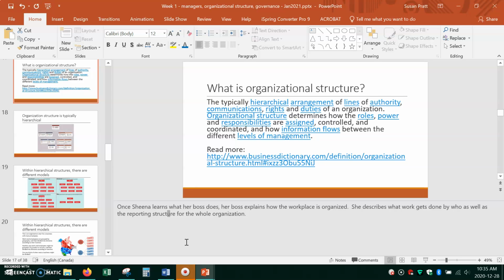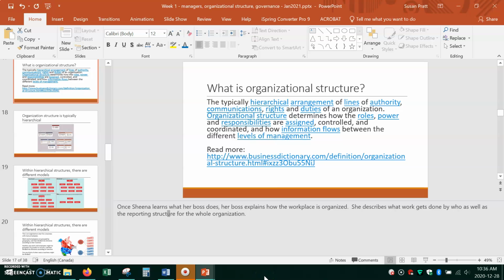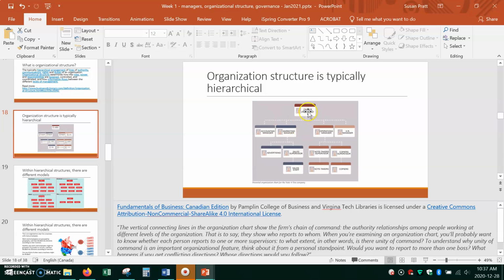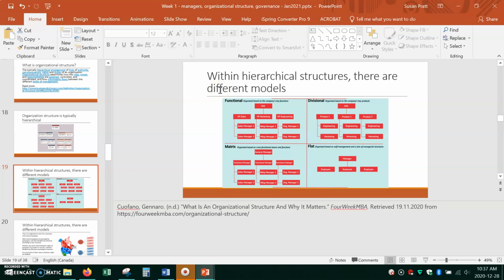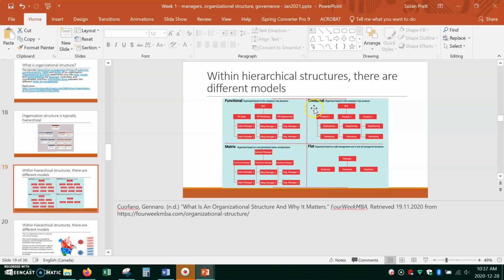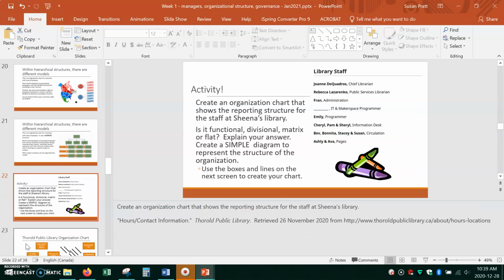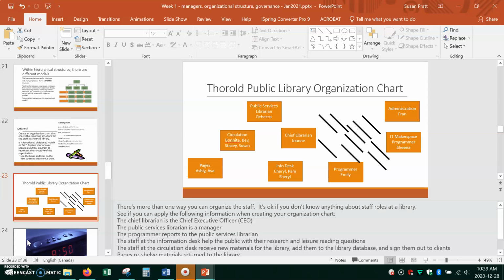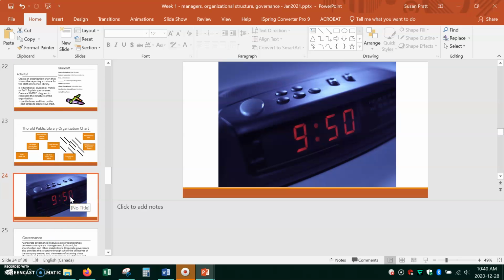ITBU week1 pt4 - slides 17-24